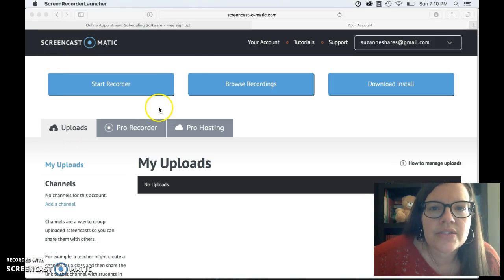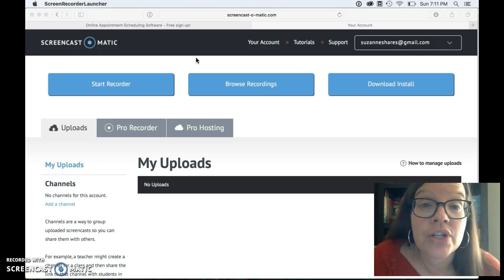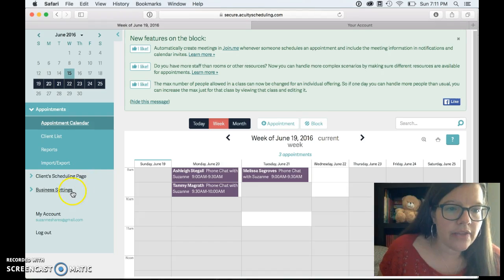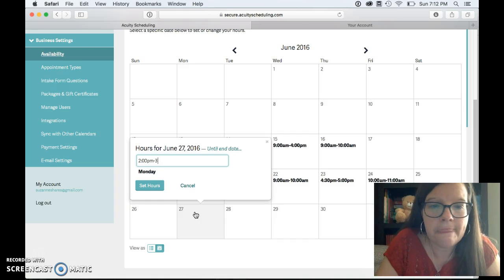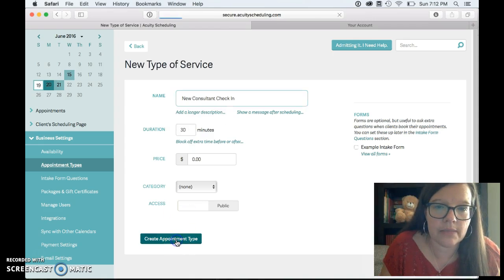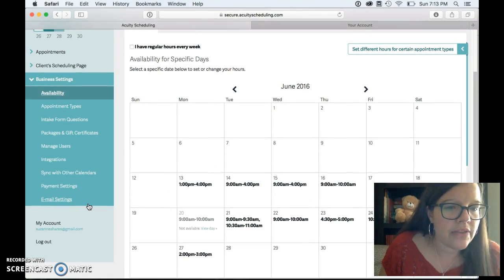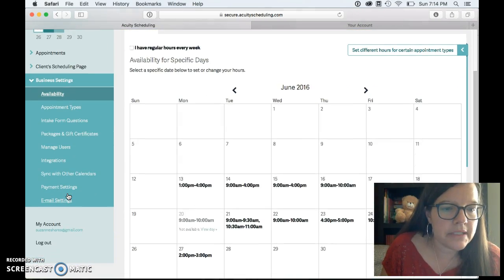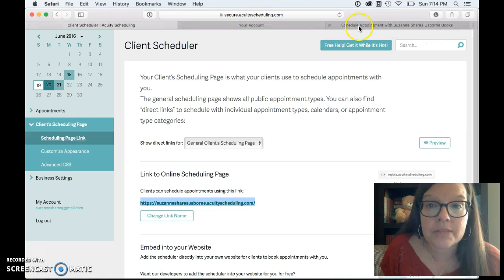How To Set Up Acuity Scheduling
This has been a lifesaver for helping me communicate with team members.